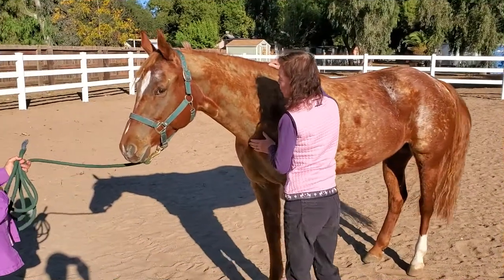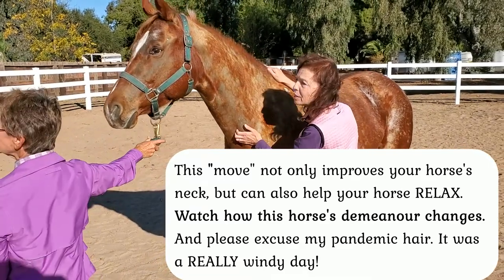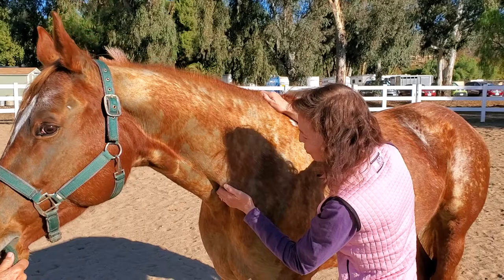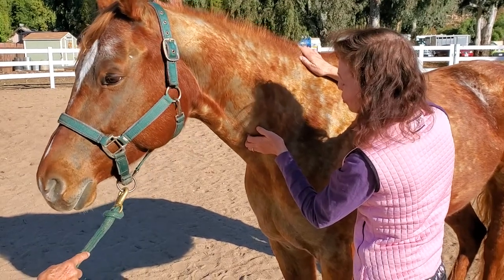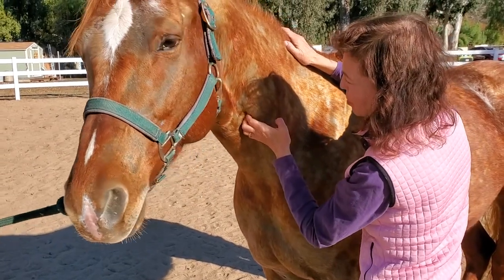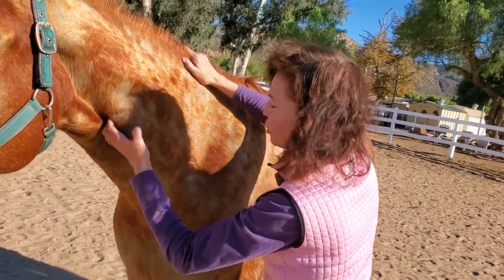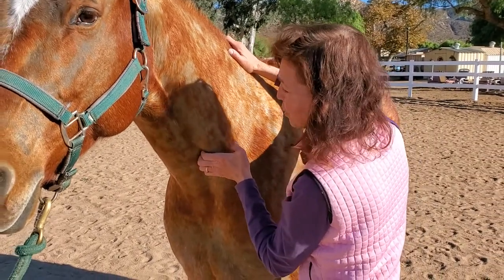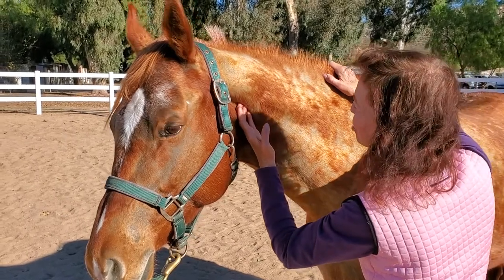Help Your Horse Relax and Have a Softer Neck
This gentle, hands-on approach can help your horse feel more relaxed AND enjoy a softer, more flexible neck.

This gentle, hands-on work is inspired by the Feldenkrais Method and can help horses be more balanced, athletic and confident. It also improves the connection between horse and human.

Want FREE videos to improve your seat, position and balance on your horse? You can't find these videos on YouTube!